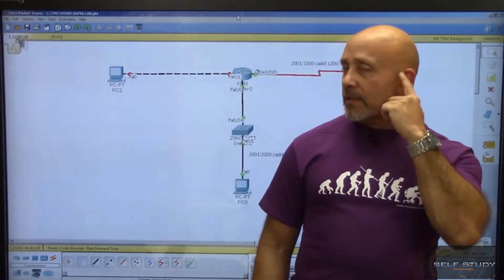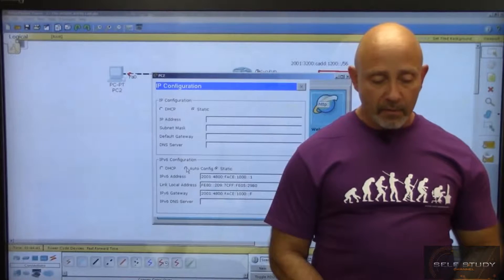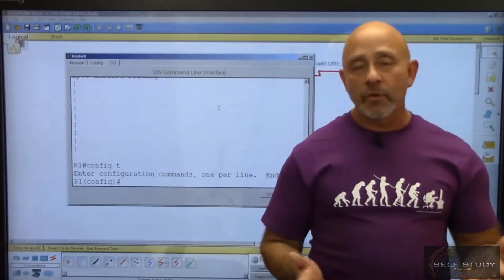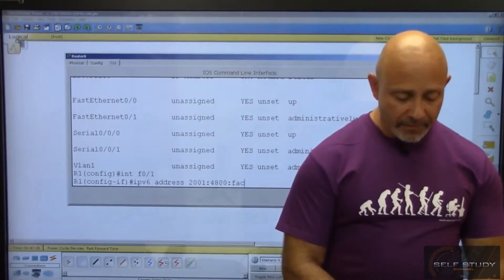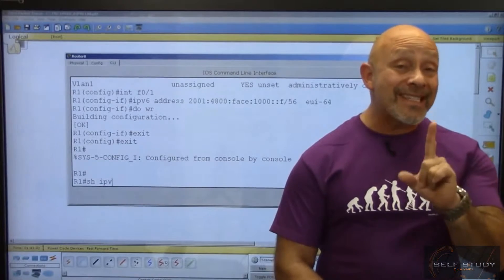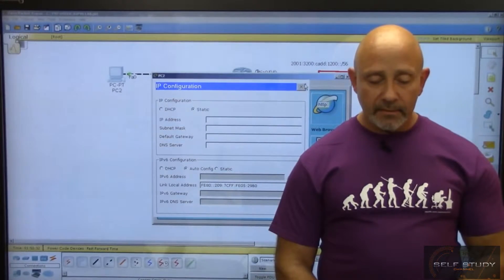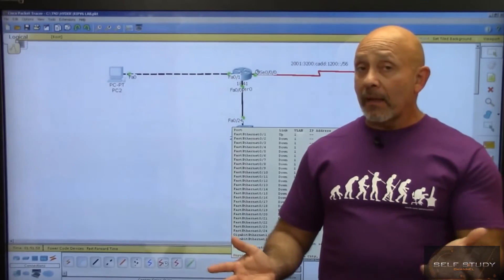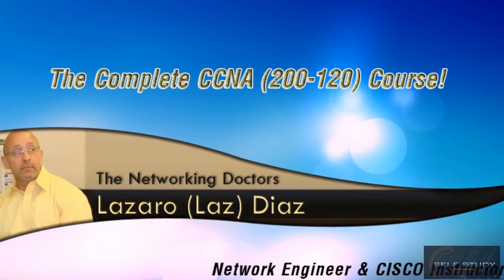CCNA Training Part 40 The Auto configuration feature